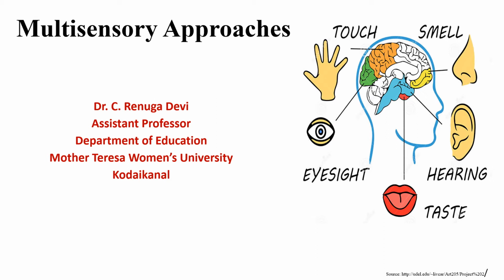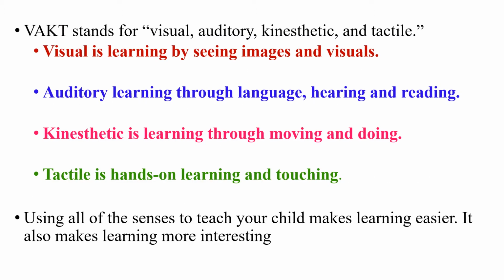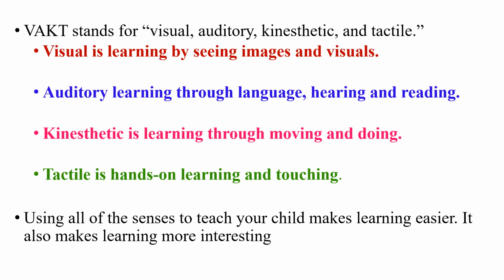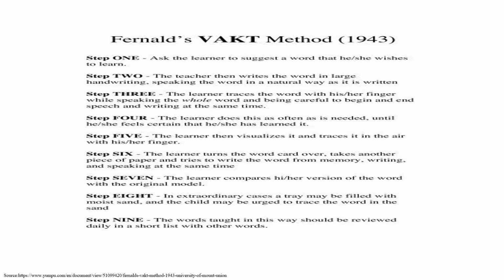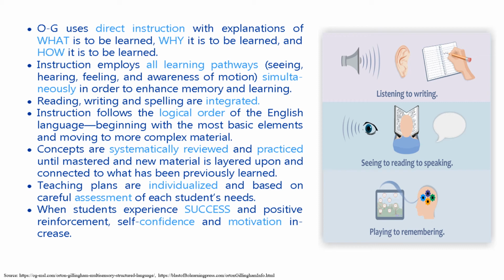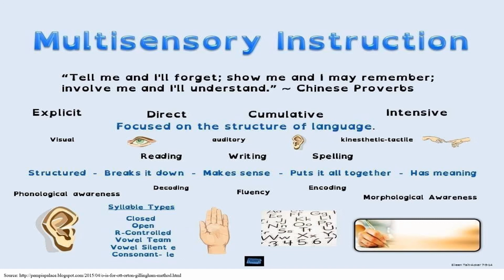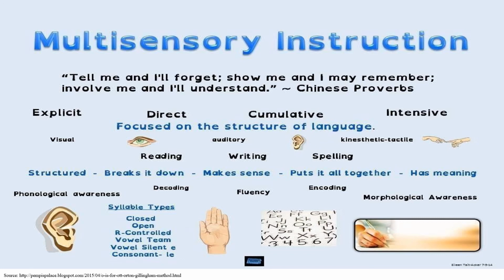Lecture - 2 Multisensory Approach | Teaching Approaches | Dr C Renuga Devi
In this video, Dr. C. Renuga Devi explains about Multisensory Approach which is one of the Teaching Approaches in Educating Children with Intellectual Disability.